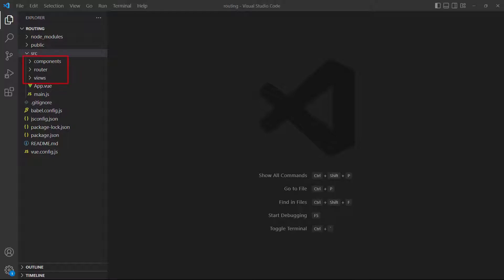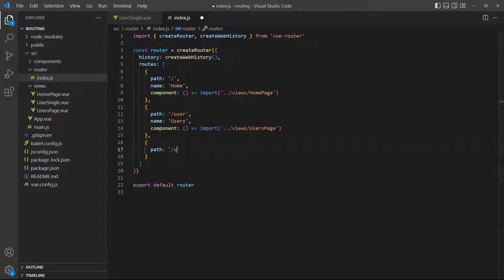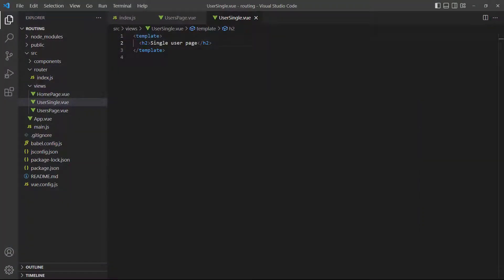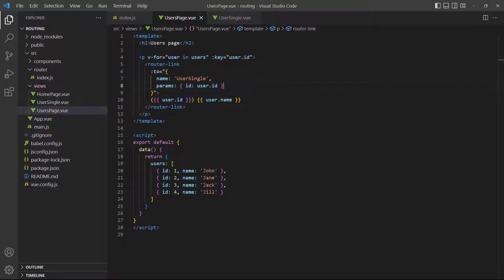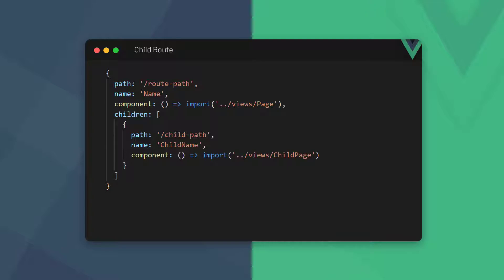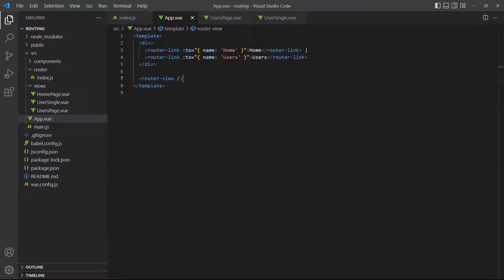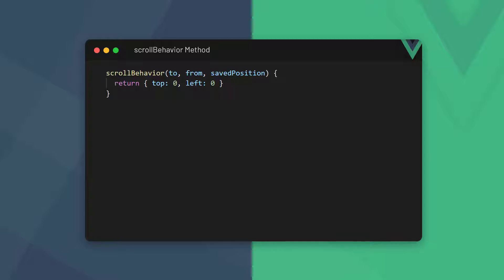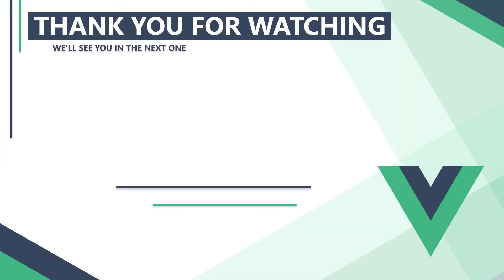#27 - Route Parameters, Nesting & Scrolling - Vue 3 (Options API) Tutorial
In this Vue 3 tutorial, we learn about route and query parameters. We cover how to create these parameters and access the data in them as well as nested routes and page scroll behavior.

We cover the following topics:
1. Lesson project
2. Route parameters
3. Route links with parameters
4. How to access a route parameter (with $route)
5. Parameters as props
6. Query parameters
7. How to access query parameters (with $route)
8. Nested routes
9. Named router views
10. Scroll behavior